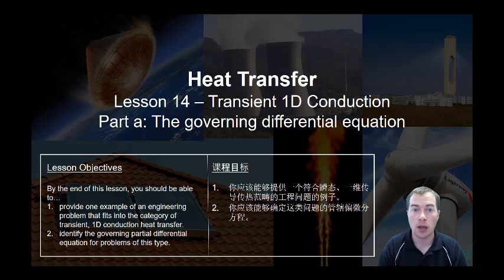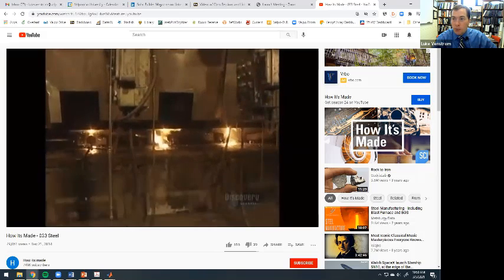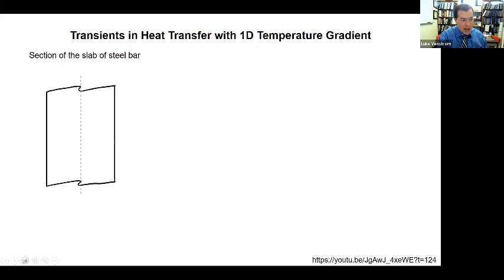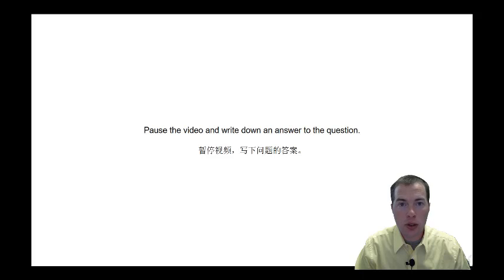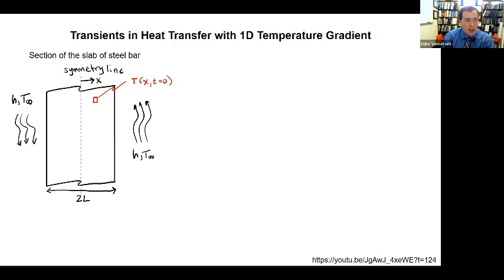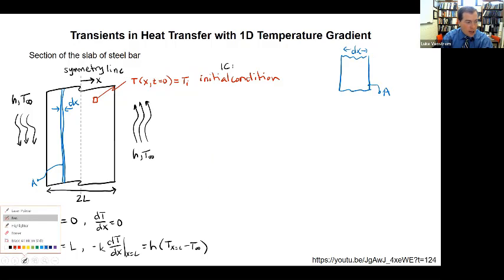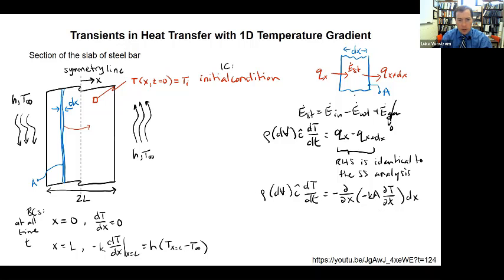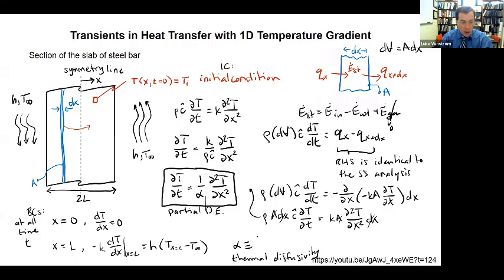L14 PartA Example and GoverningDifferentialEquation